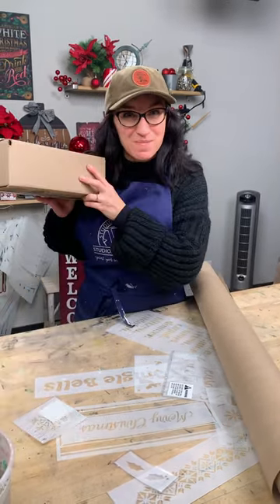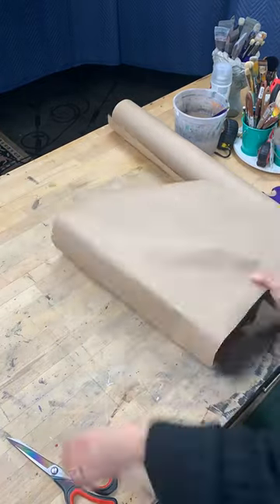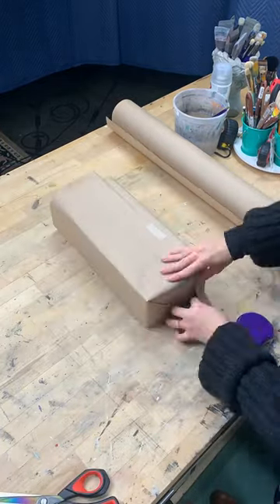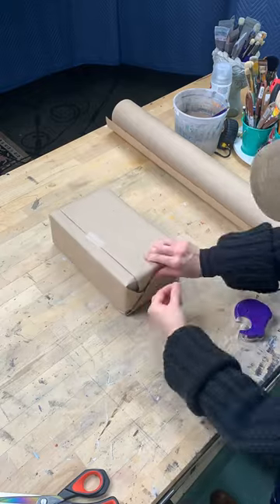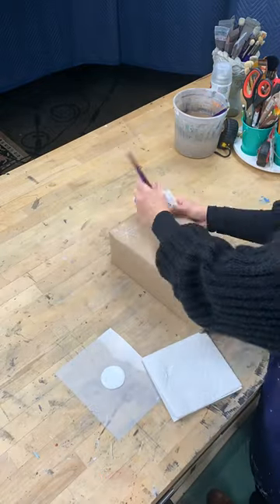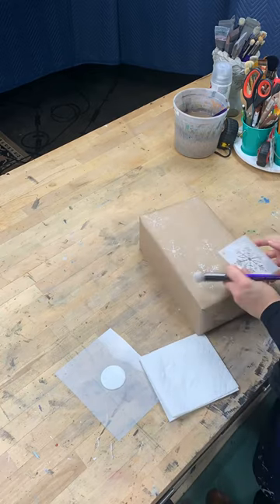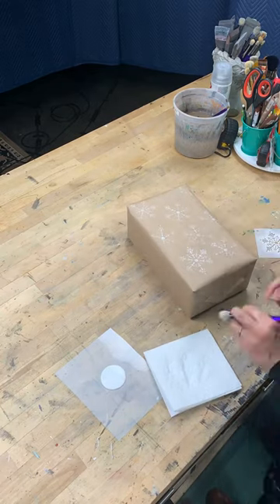Make DIY Wrapping Paper with Stencils | Quick and Easy Christmas Crafts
In this YouTube Short, Kari G. shows you a quick and easy Christmas craft. You can make DIY wrapping paper with your stencils. This is a great way to add an extra touch of personalization to your Christmas presents. There are endless options for these projects. You can paint the paper with pattern stencils, or wrap then paint a word or monogram, right where you want it.

Check out our longer tutorial with step by step instructions on painting DIY wrapping paper and bags here: 👉🏻

Tune in every Tuesday at 12pm eastern, right here on YouTube, for a LIVE Q&A with artists of StudioR12 stencils! We answer your questions about painting, crafts, DIY projects and stenciling.